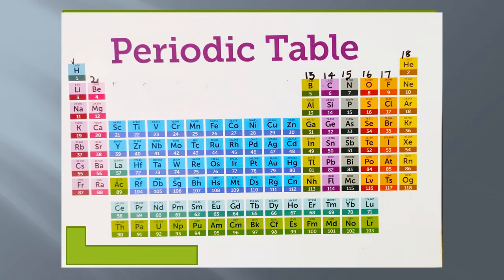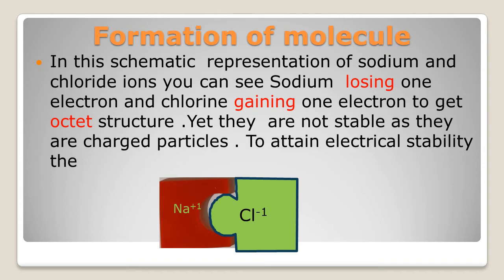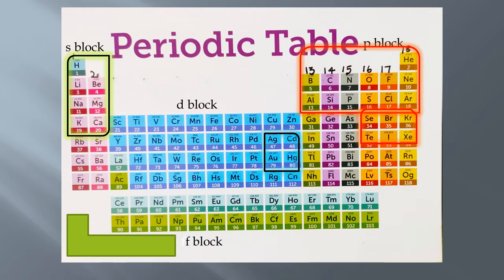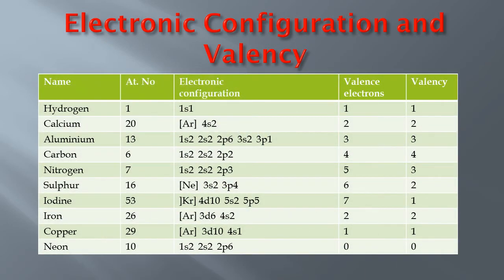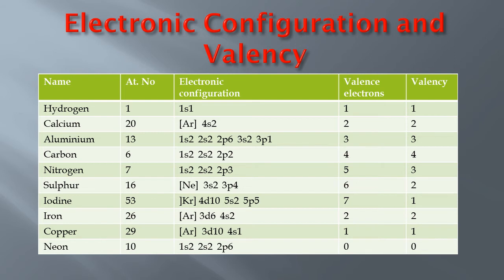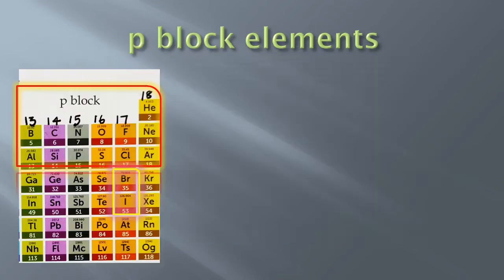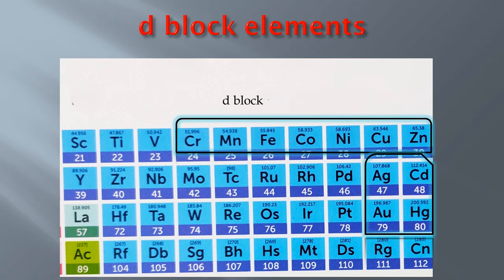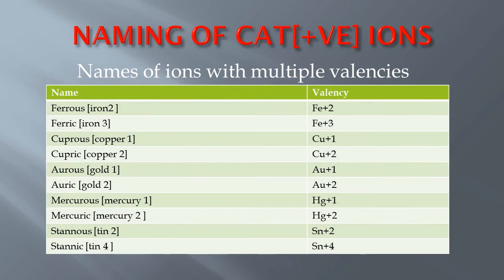Periodic table, Electronic configuration and Valencies of Elements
Do away with memorizing Valencies of Elements. Learn it through periodic table. It enhances your memory and helps you learn periodic properties of elements too by knowing electronic configuration of elements.